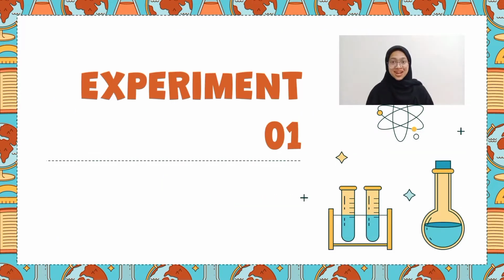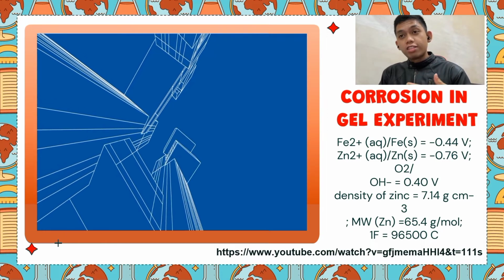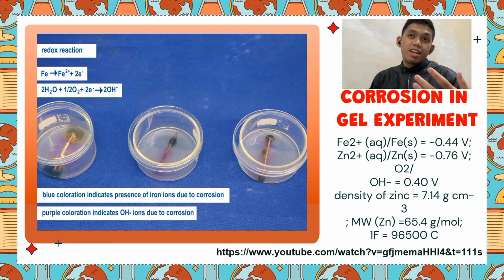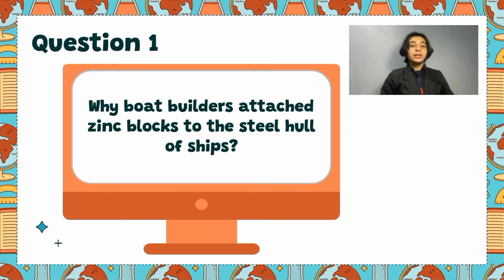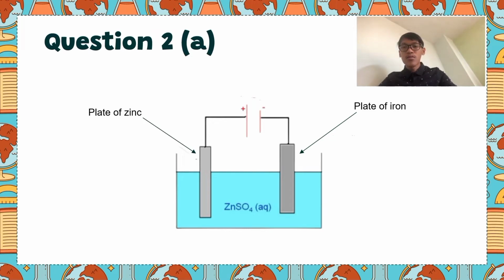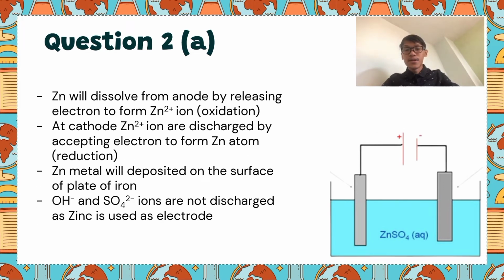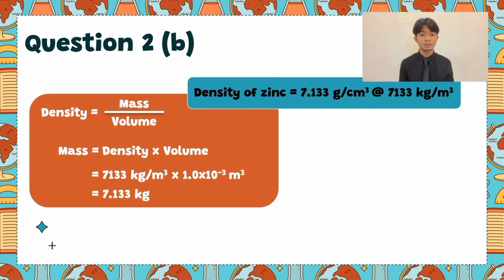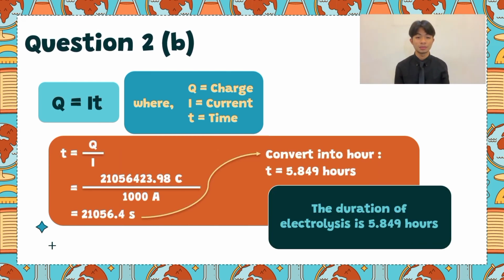FAD1008 ASSIGNMENT TOPIC 4